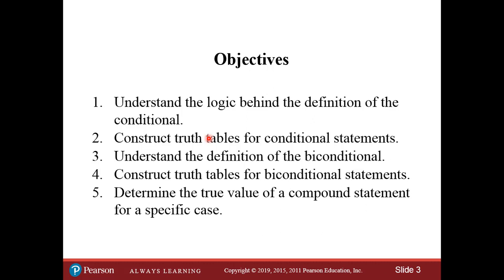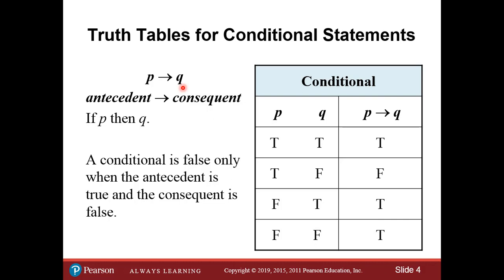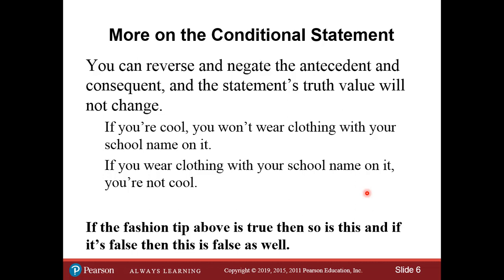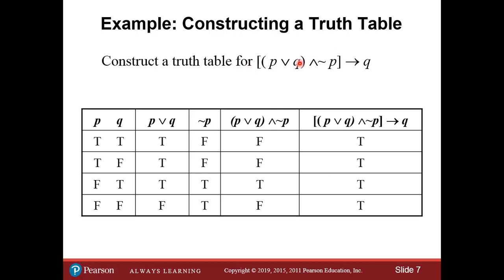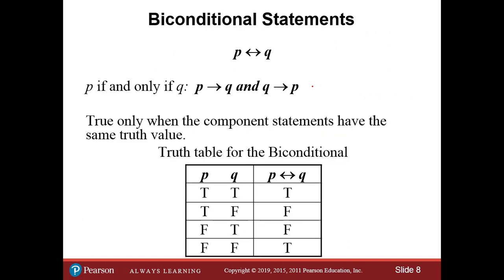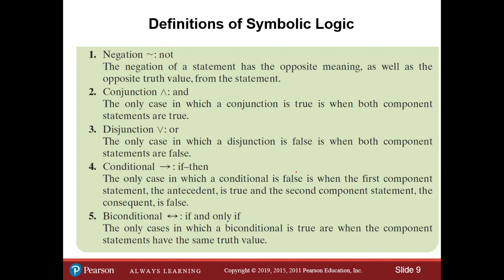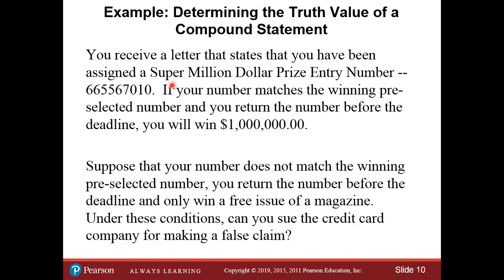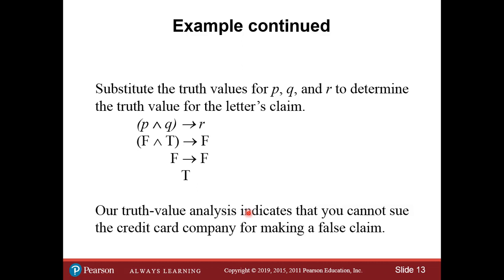Quantitative Literacy Truth Tables for Conditionals and Biconditionals Lecture 5